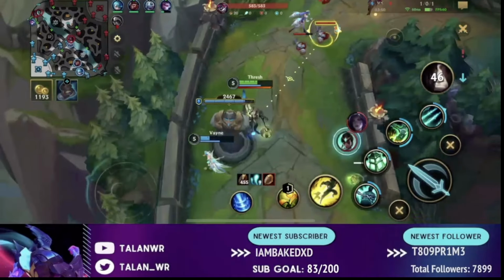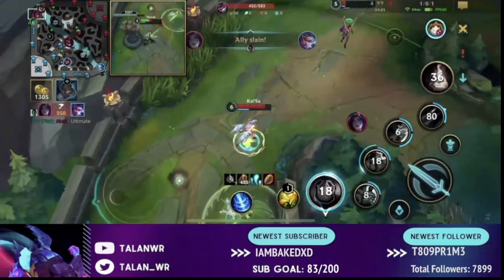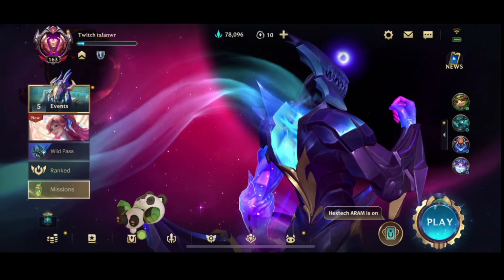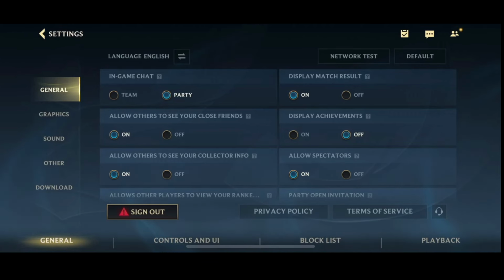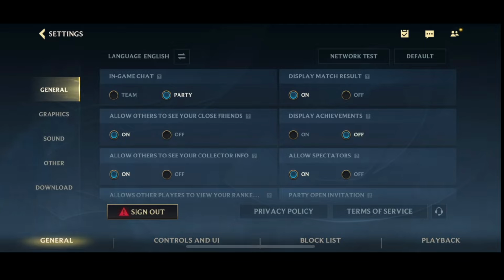How to avoid tilt in wild rift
Interested in coaching? It's $15 for an hour where we can review a replay, do live coaching or possibly both! example coaching is on my YouTube. My discord is Talan1169 to add.